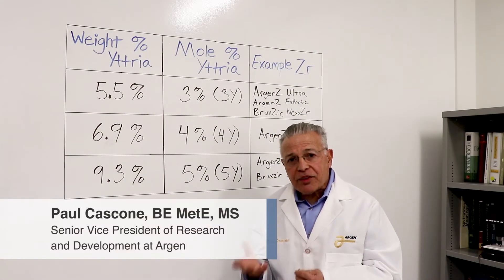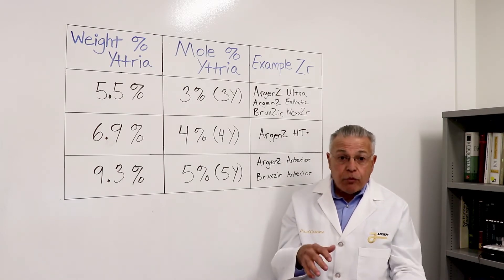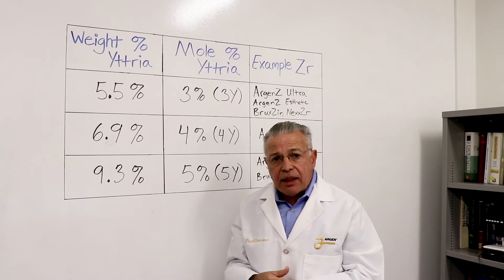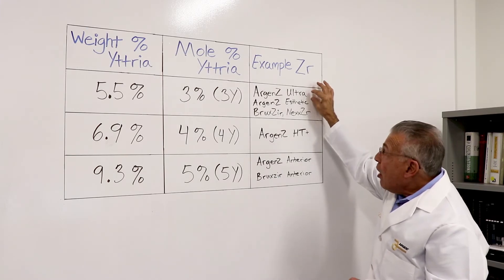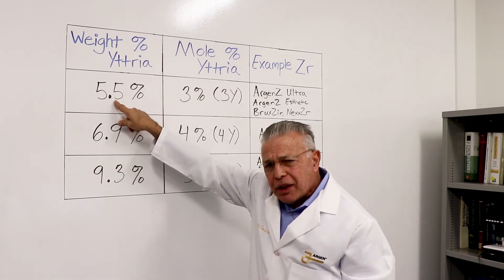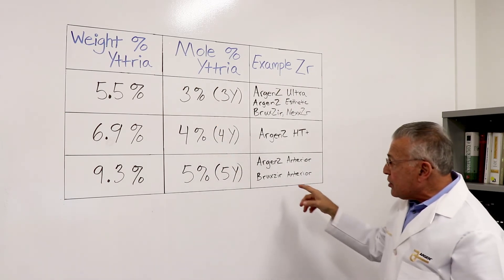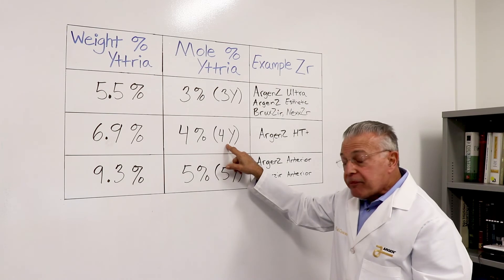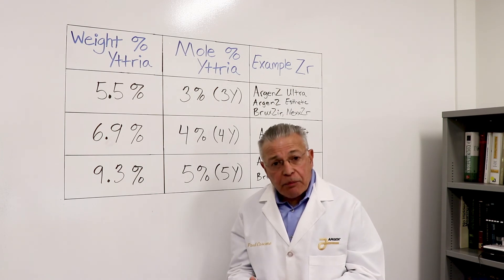Argen University - The Y Classification with Paul Cascone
Argen's zirconia expert, Paul Cascone BE MetE, MS, explains what the 'Y' classification of zirconia is, what it means, and why your partners might ask about it.